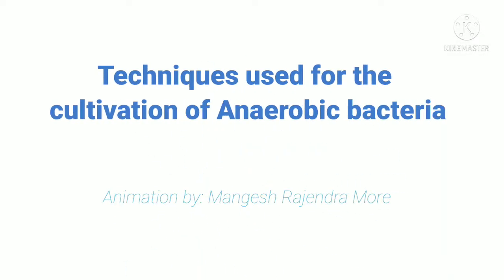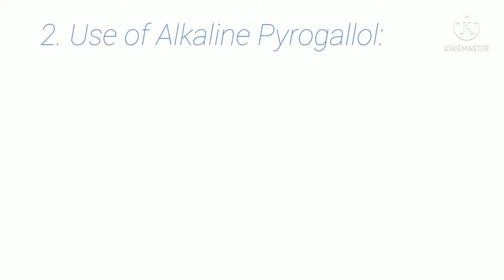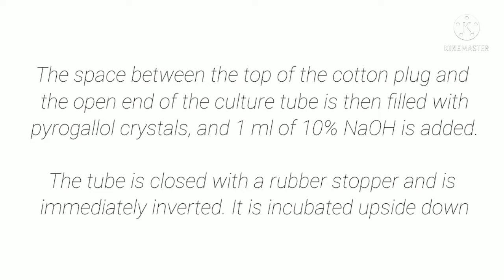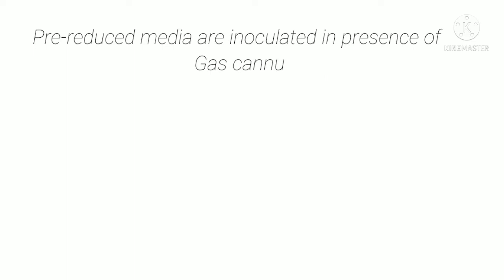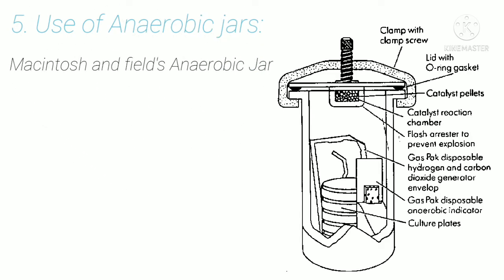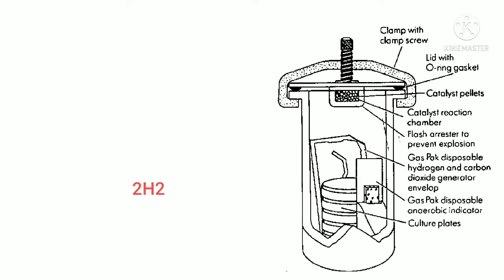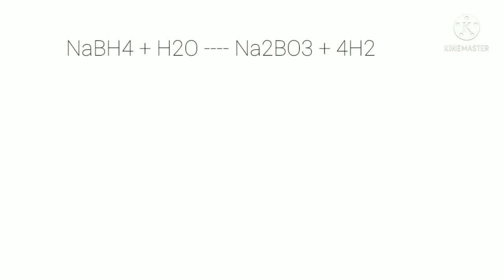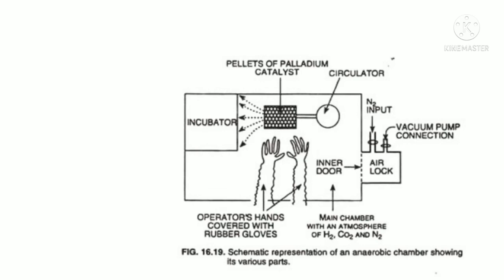Techniques used for the cultivation of anaerobic bacteria 720p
The video provides brief overview of techniques used in cultivation of Anaerobic micro-organisms